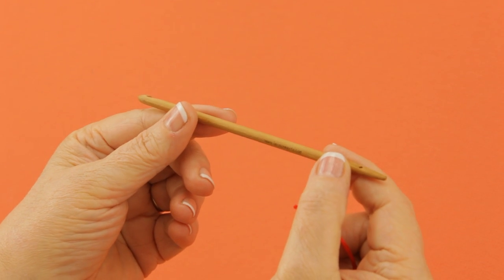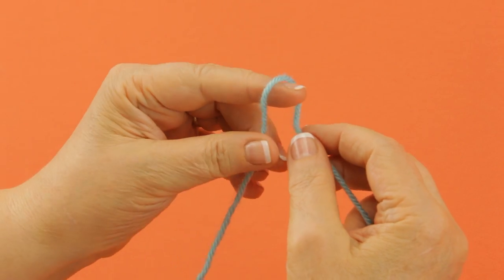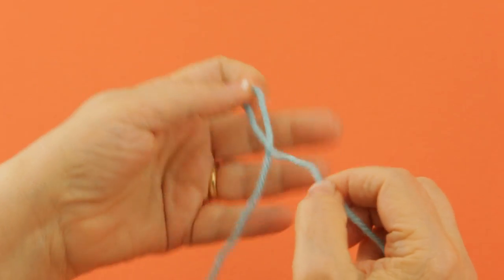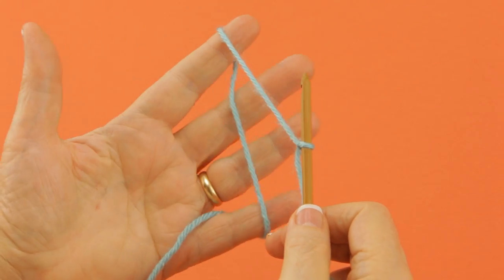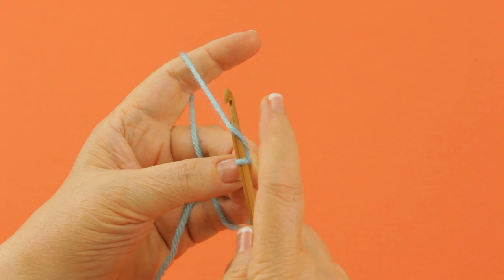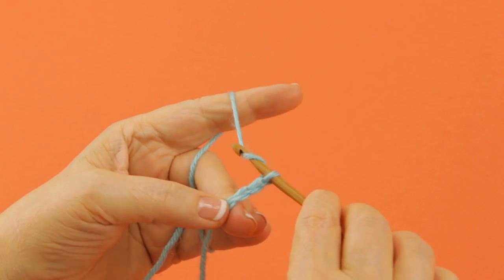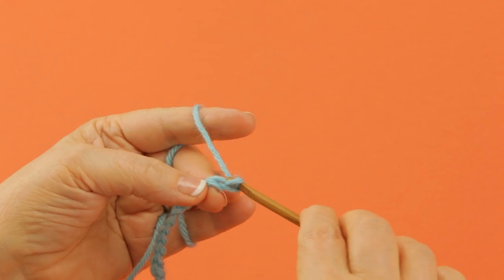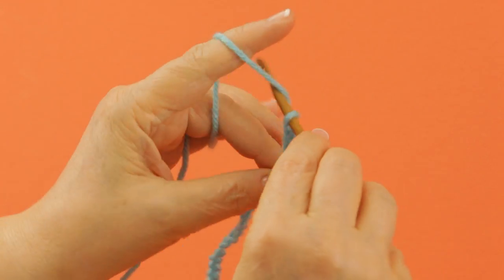The Knook™: Foundation Chain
Learn the Foundation Chain with the Knook from Leisure Arts.